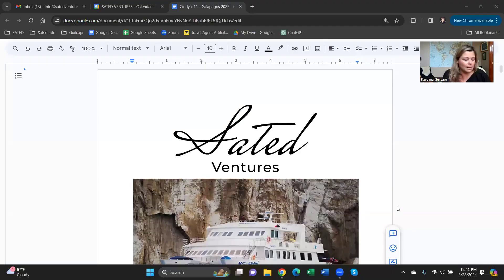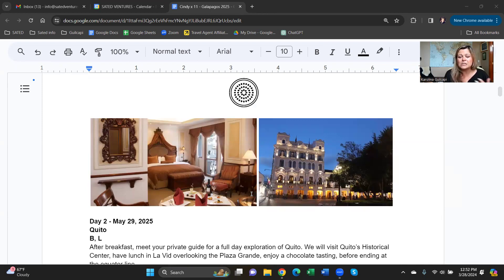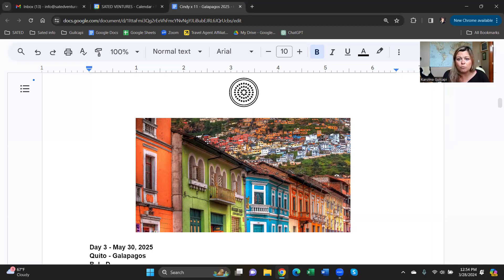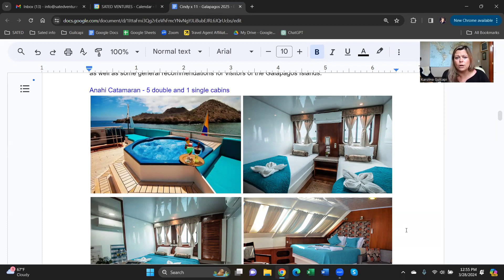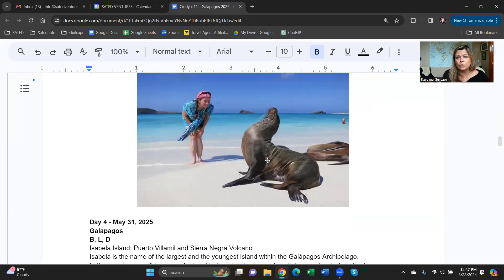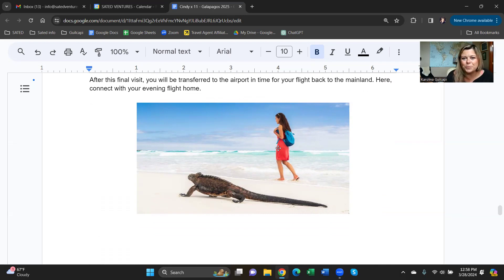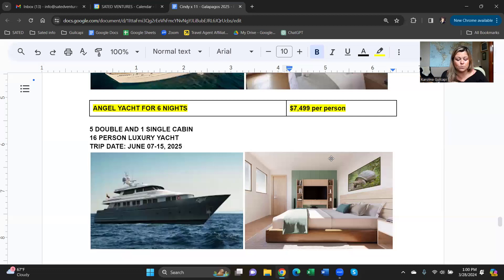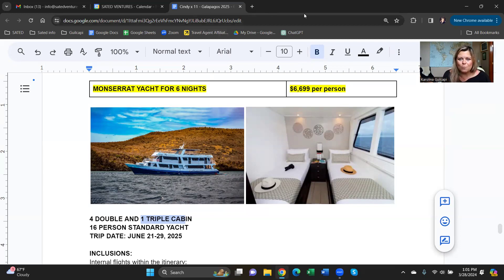Galapagos for a group Summer 2025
Choose between 4 yachts or ask me about a private Galapagos island hopping with your own private yacht and hotel stays.